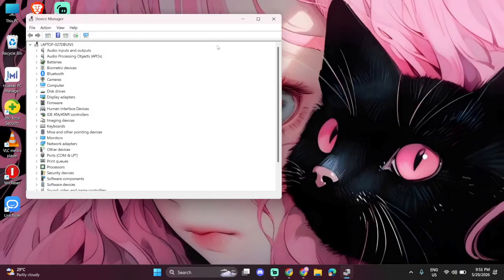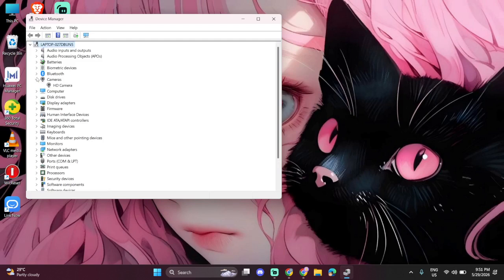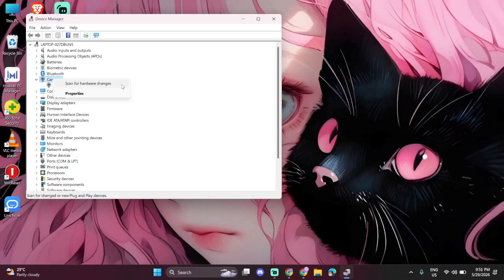How To Scan for Hardware Changes in Windows 11 Device Manager (2026 Tutorial)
Learn how to scan for hardware changes in Windows 11 Device Manager with this easy tutorial. This guide shows you how to detect newly installed hardware, refresh device configurations, and troubleshoot driver-related issues.

Perfect for users installing or troubleshooting computer hardware.